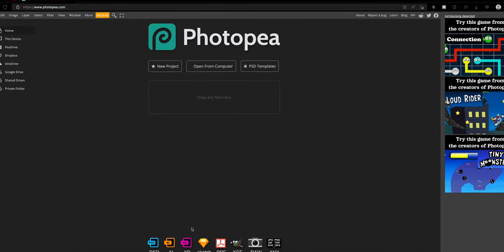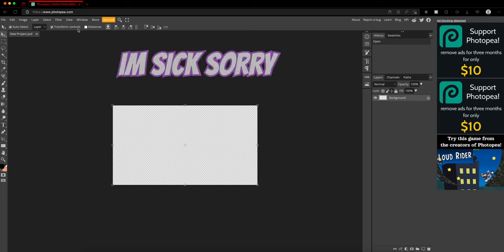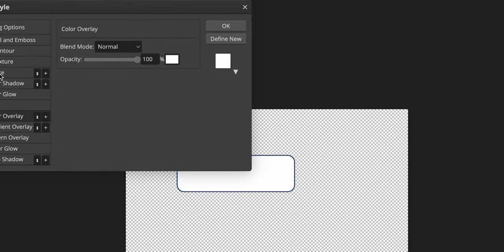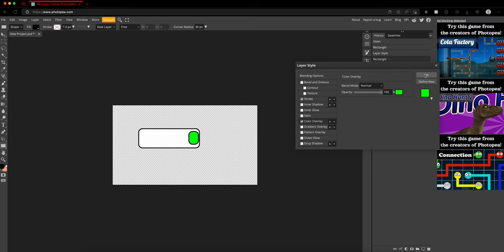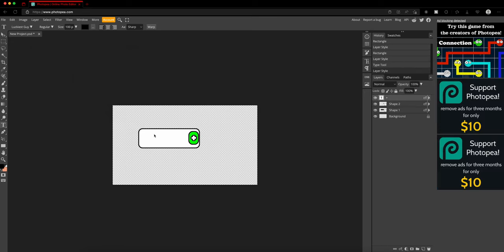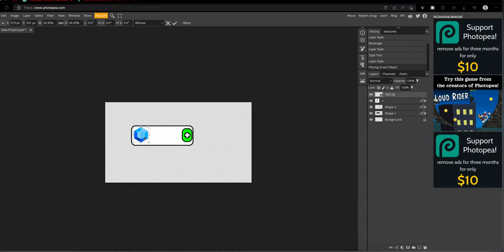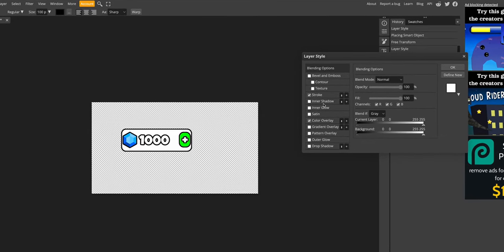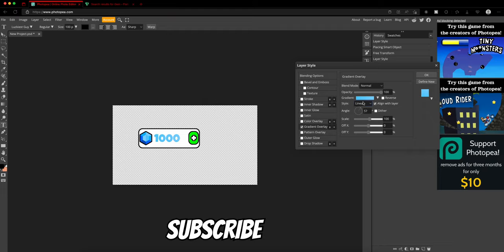HOW TO MAKE A CARTOON CURRENCY BUTTON...(WITHOUT PHOTOSHOP)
HOW TO MAKE A CARTOON CURRENCY BUTTON